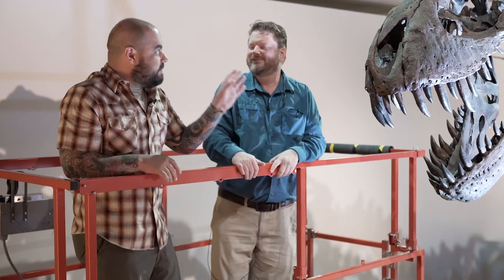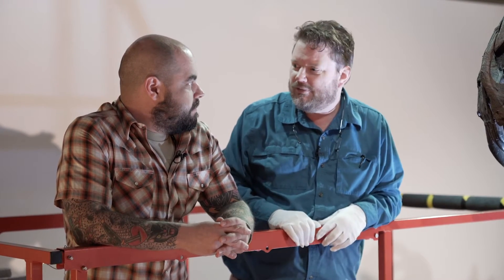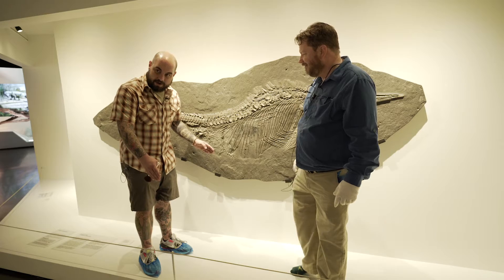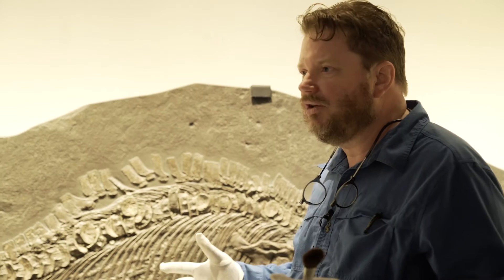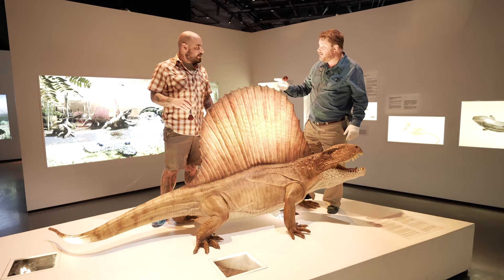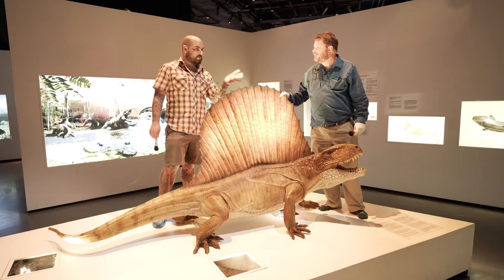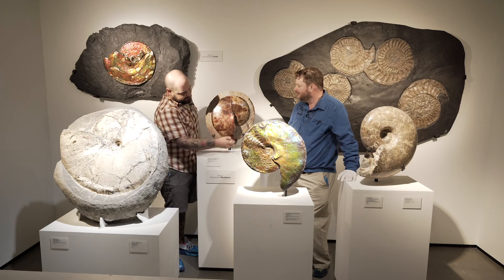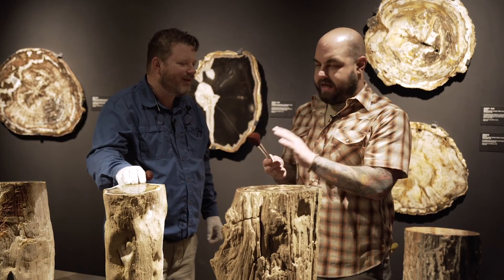How do we clean the dinosaurs at the Houston Museum of Natural Science?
How do we clean the dinosaurs at the Houston Museum of Natural Science? We recently visited with associate curator David Temple inside the Morian Hall of Paleontology to learn how we keep the fossils and models flawless for our millions of visitors.